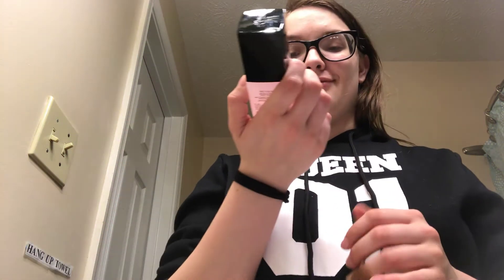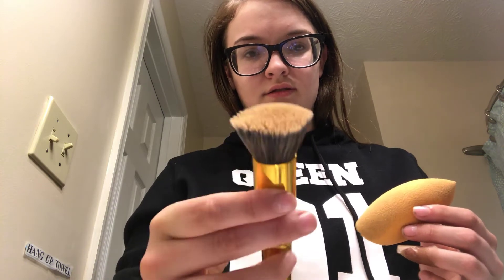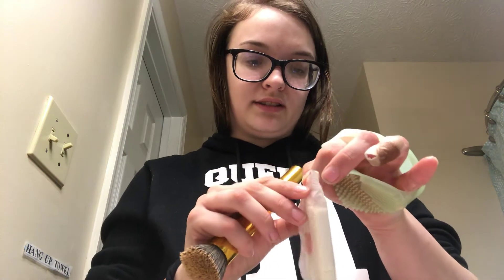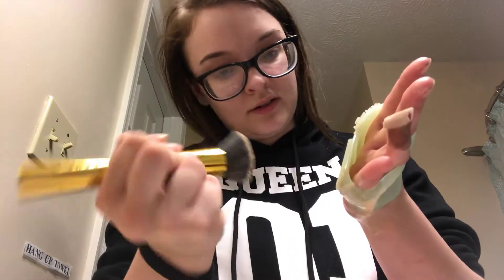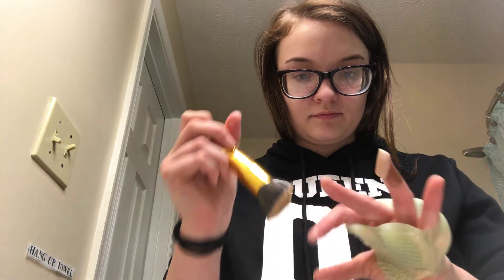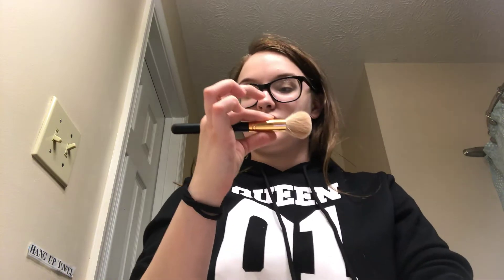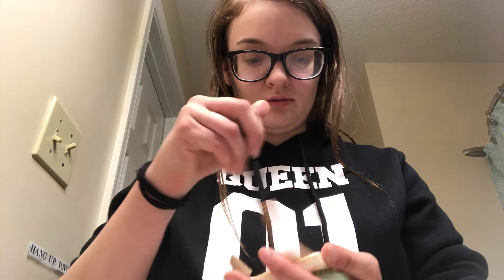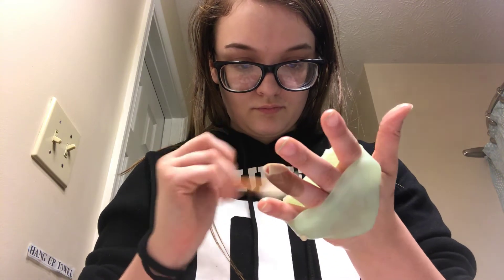Revlon Brush and Sponge Cleaner Review (DO NOT RECOMMEND)